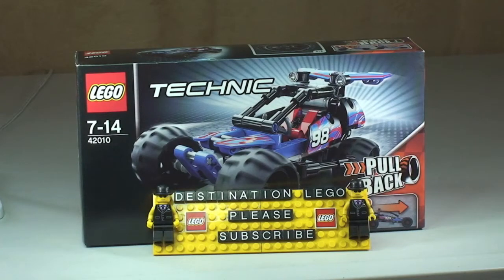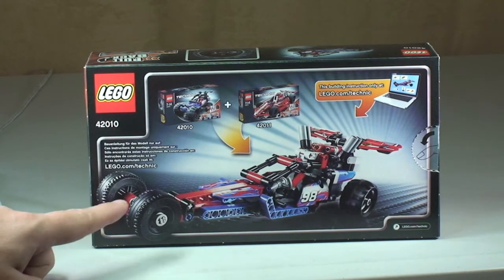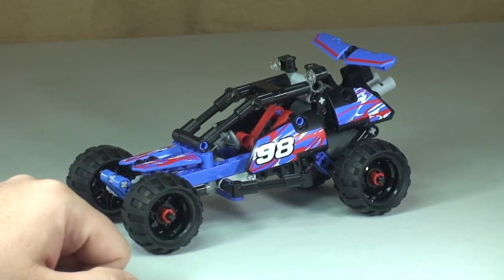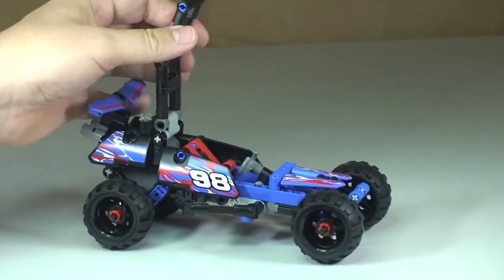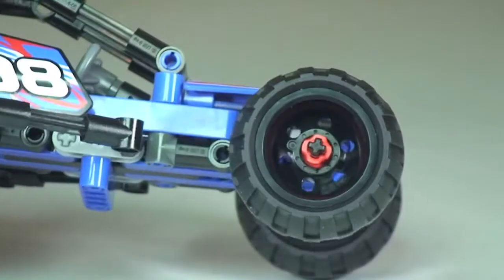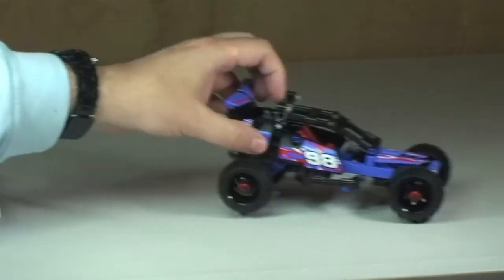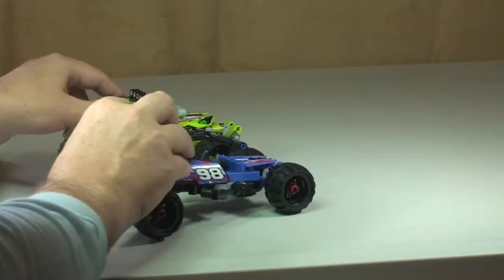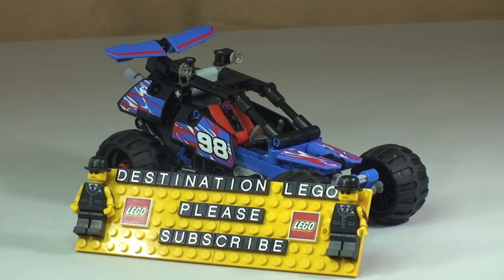LEGO Technic Off-Road Racer set 42010 Review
My review of the LEGO Technic Off-Road Racer set, 42010

The rugged Off-Road Racer is the perfect introduction to the exciting world of LEGO® Technic building. This realistic model features easy-to-follow instructions, cool, colorful styling and a pull-back motor -- just pull back, release and watch it fly! Have hours of fun racing your friends! Combine your model with the 42011 Race Car for a super-fast Dragster with pull-back motor, adjustable rear wing and opening cockpit!

42010
Ages 7 - 14
160 pieces

Many Thanks

Destination Lego